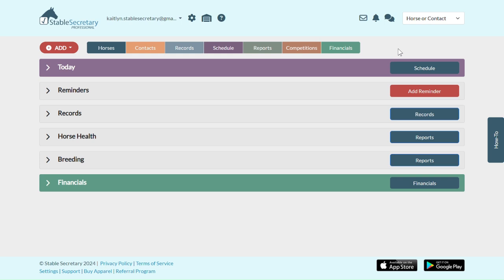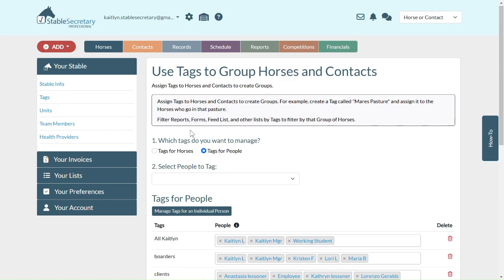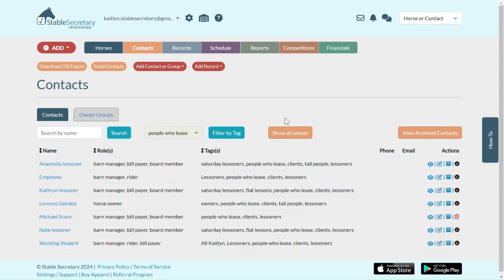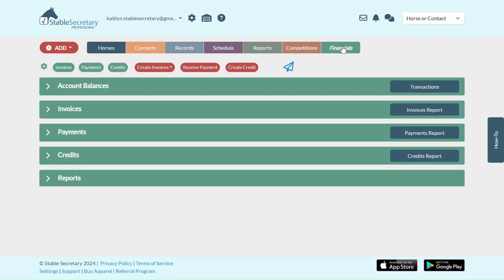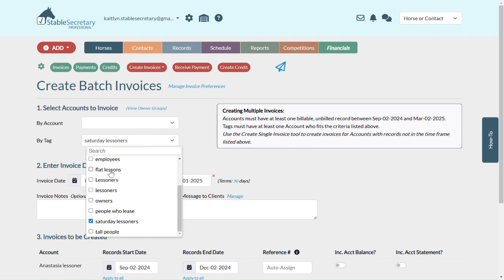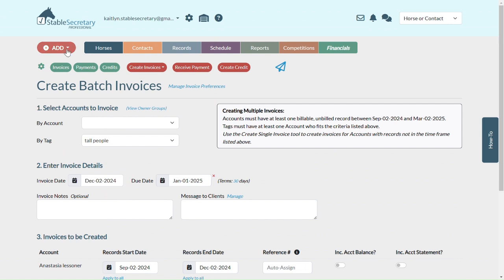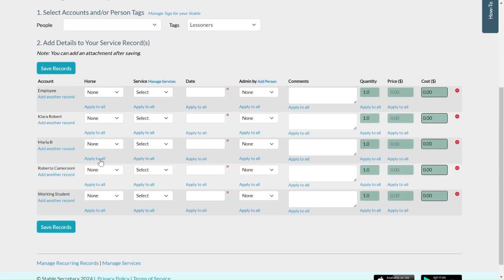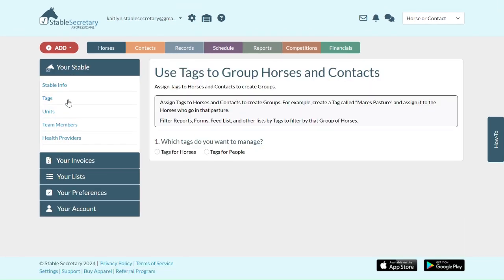Stable Secretary online: Using tags for contacts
Follow along as we show you how to use tags for contacts online. View our "online" playlist to explore all the features of the Stable Secretary online platform.